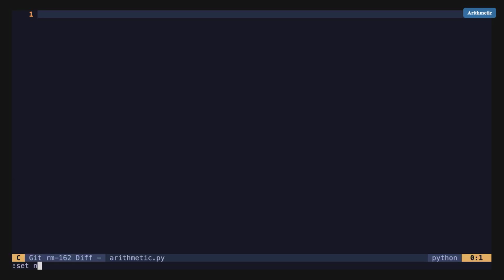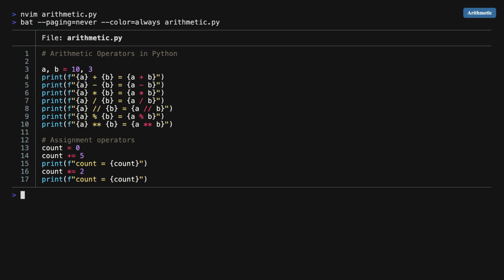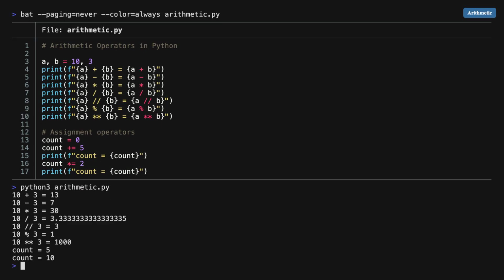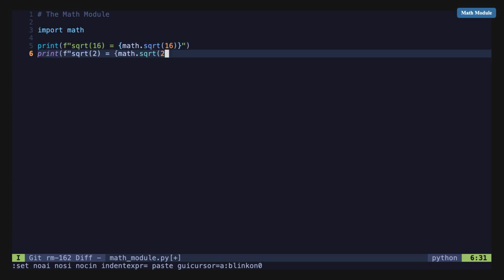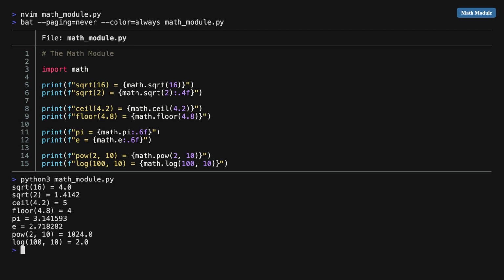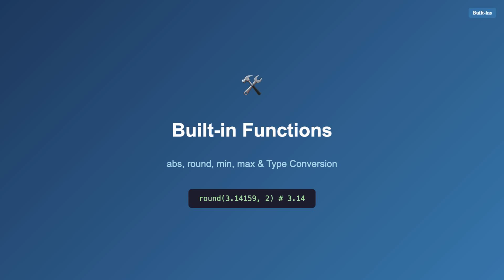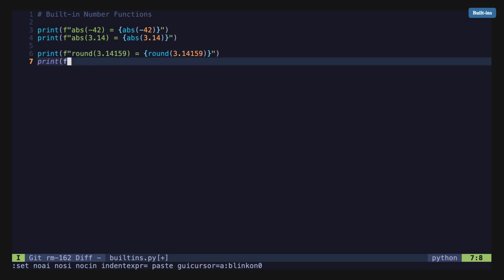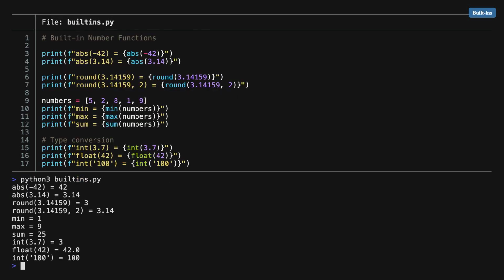Python Tutorial for Beginners #4 - Numbers & Math (All 7 Operators, Math Module, Built-ins)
Learn Python numbers and math operations in this beginner-friendly tutorial!

  In this lesson, you will learn:
  - All 7 arithmetic operators: +, -, *, /, //, %, **
  - Floor division vs regular division
  - The math module: sqrt, ceil, floor, pi, e
  - Built-in functions: abs, round, min, max, sum
  - Type conversion with int() and float()

  Timestamps:
  0:00 - Introduction
  0:22 - Arithmetic Operators Explained
  0:46 - Arithmetic Operators Demo
  1:52 - Math Module Explained
  2:16 - Math Module Demo
  3:22 - Built-in Functions Explained
  3:46 - Built-in Functions Demo
  4:57 - Recap
  5:32 - End